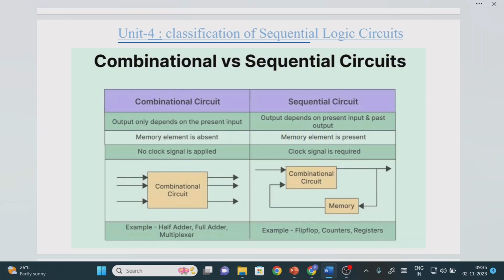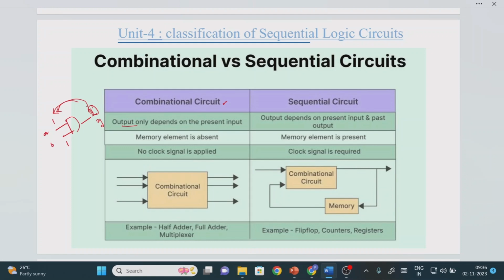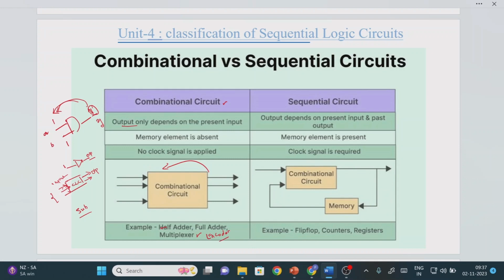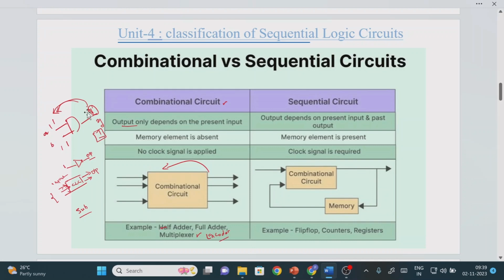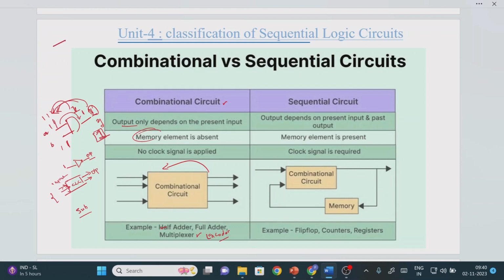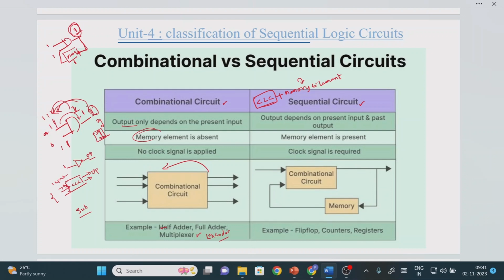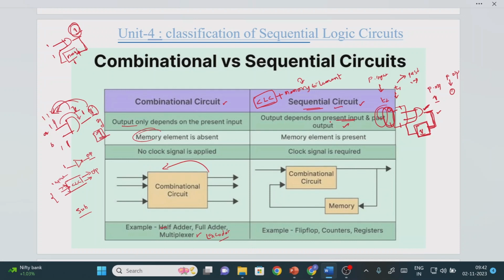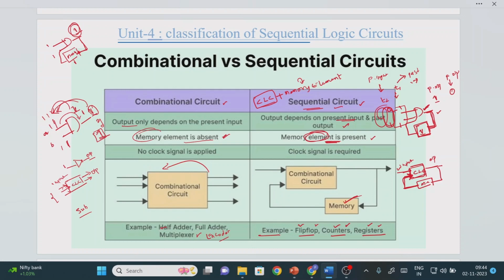Difference between combinational circuit and sequential circuit | Digital Logic Design